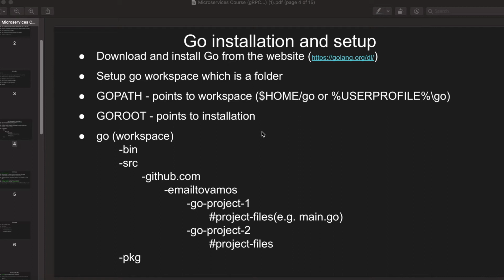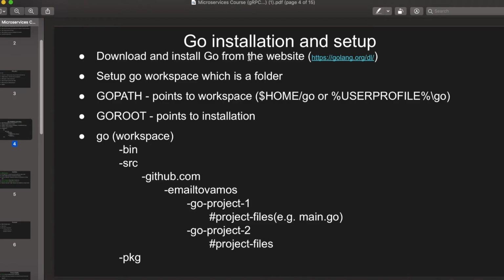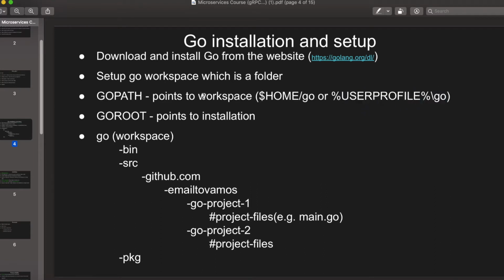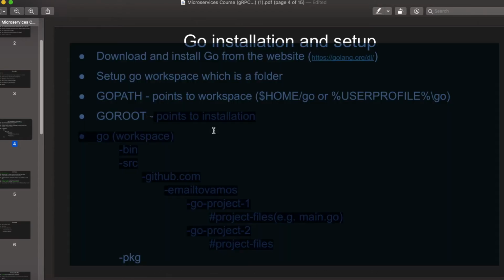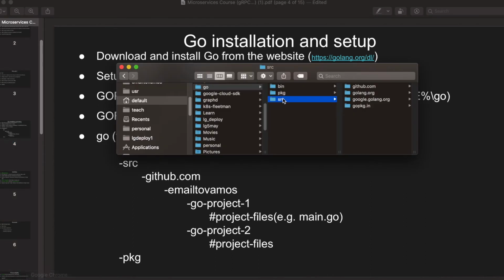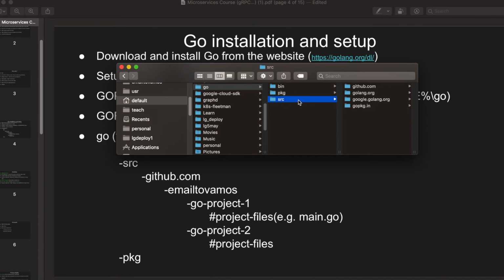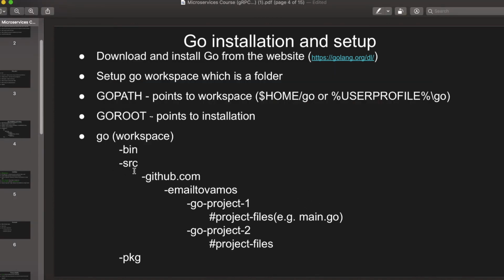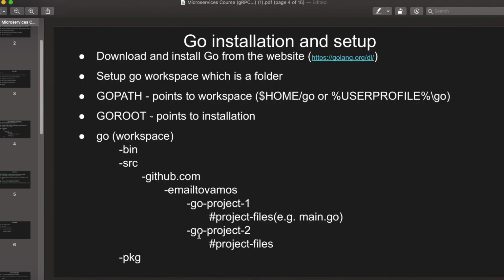2.2 Go workspace